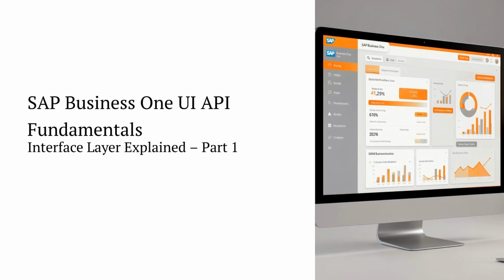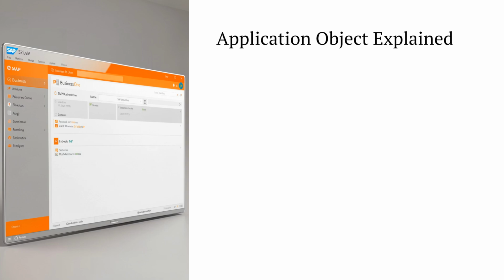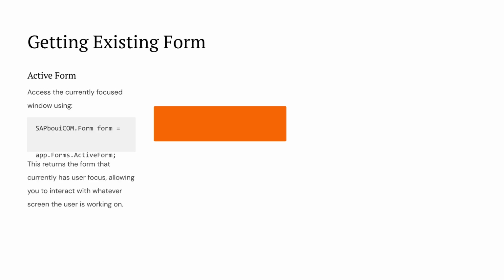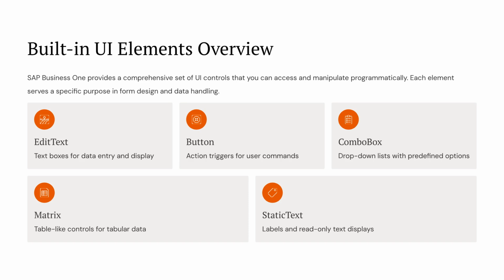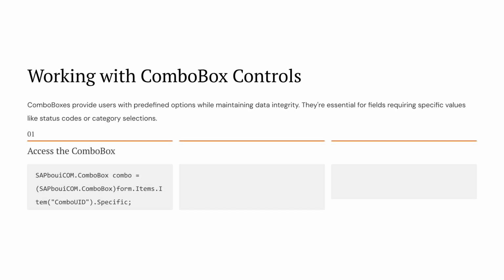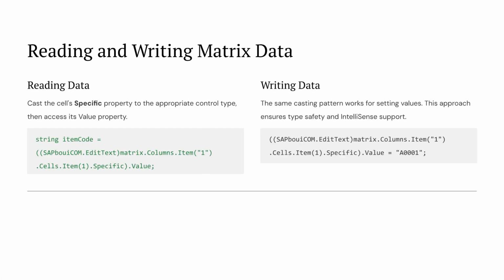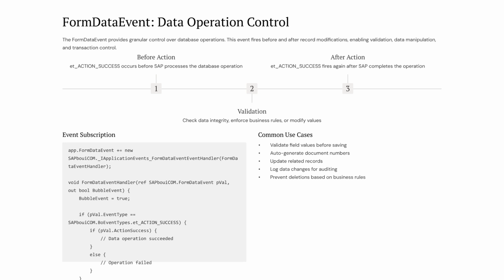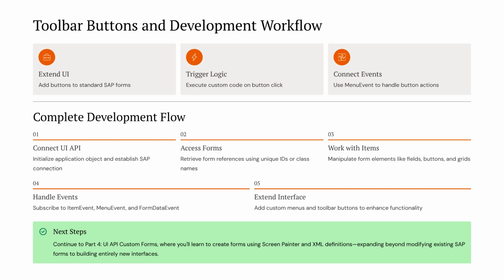SAP B1 SDK Video 6: UI API Fundamentals (Interface Layer) | Forms, Events, Matrix Explained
In this video, we dive deep into SAP Business One UI API Fundamentals — the interface layer used to interact with SAP screens, forms, and user actions.

If you're serious about SAP B1 add-on development, this is one of the most important topics you must master.

🔥 What you will learn in this video:
- Application object and Form objects explained
- How to connect to existing SAP Business One forms
- Working with built-in UI elements:
  ✔ EditText
  ✔ Button
  ✔ ComboBox
  ✔ Matrix
- Reading and writing data from UI controls
- Event handling in SAP B1:
  ✔ ItemEvent
  ✔ MenuEvent
  ✔ FormDataEvent
- Event bubbling explained (BubbleEvent concept)
- How to control SAP default behavior
- Adding custom menu items and toolbar buttons

💡 This video gives you a complete foundation to start real UI-based development in SAP Business One.

📌 Prerequisites:
- Basic knowledge of C#
- SAP Business One client installed
- SAP B1 SDK setup completed

🚀 In the next video:
We will move into practical development and create our first connection to SAP Business One using UI API.